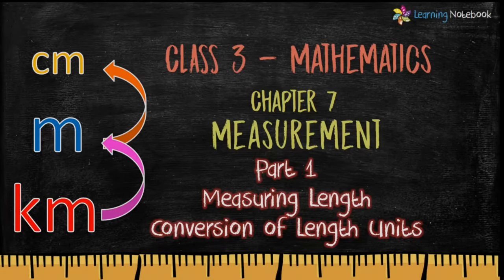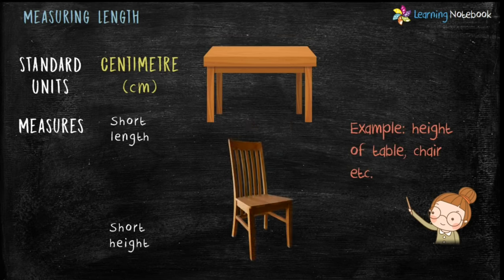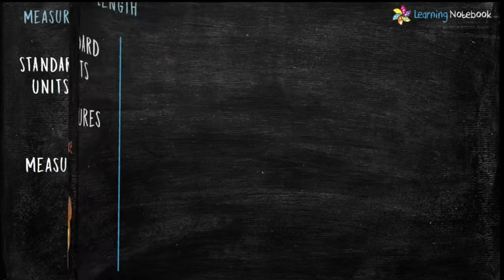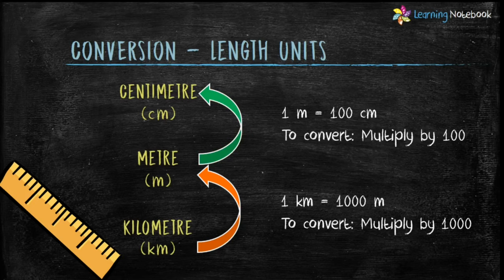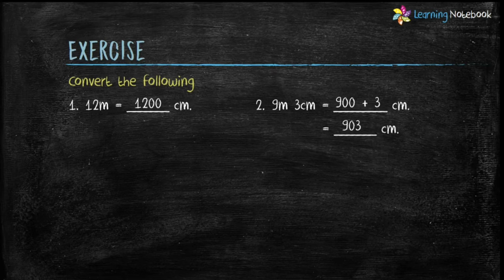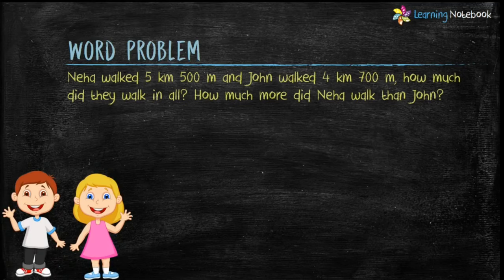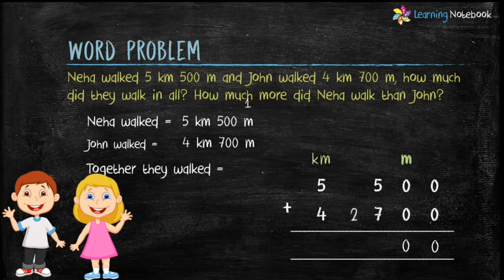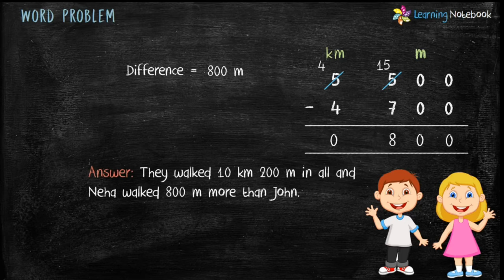Class 3 Maths Measuring Length (Chapter 7 Measurement)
In this video, we will learn the standard units of length (centimeter, meter, kilometer), how to convert km into m and how to convert m into cm. In the end, we will solve a word problem related to measurement of length - Class 3 Maths Measuring Length (Chapter 7 Measurement)

More Videos on Chapter Measurement